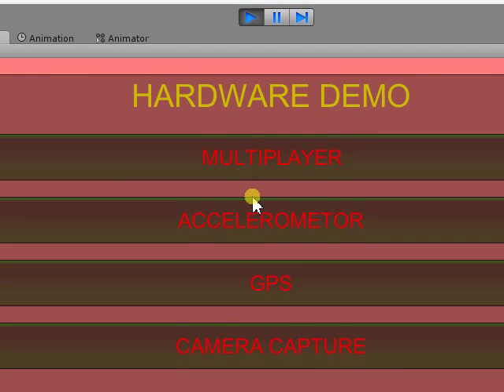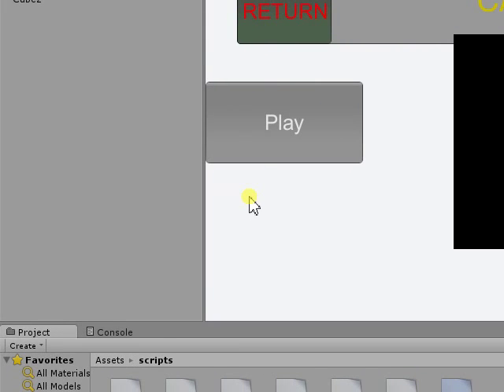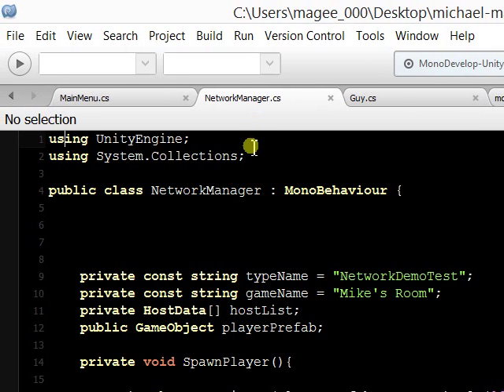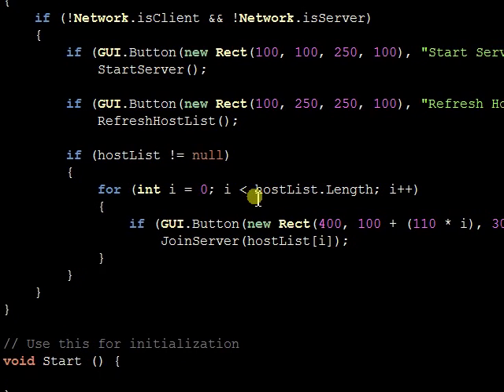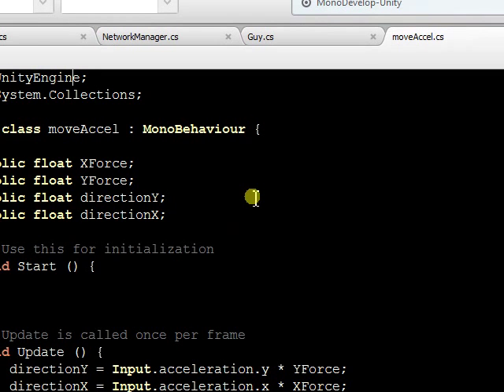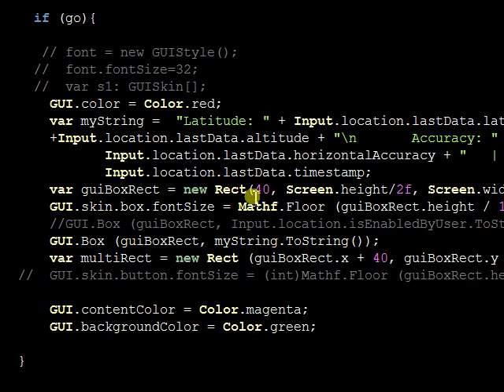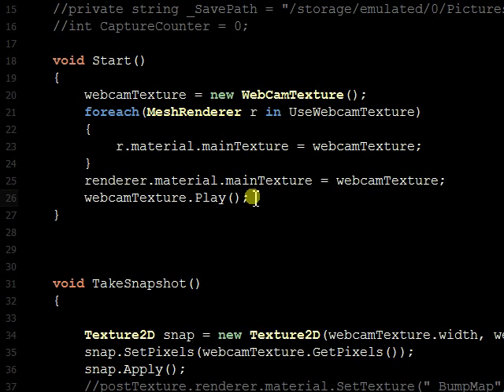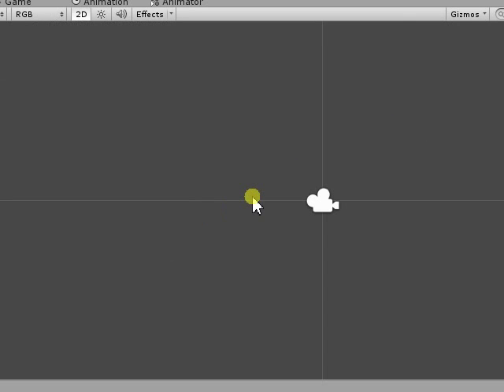Unity3D Hardware Demo Multiplayer-GPS-Accelerometer-Camera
Explanation of my Unity program testing basic device hardware functionality.
-Network Multiplayer
-GPS
-Accelerometor
-Camera